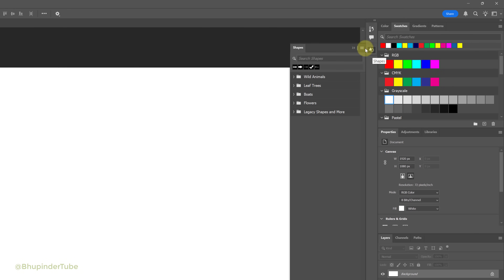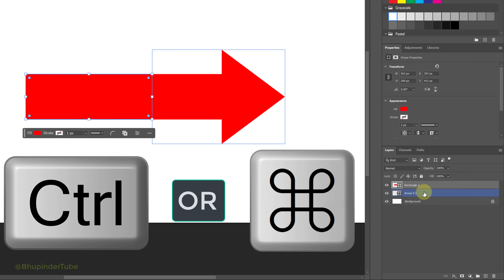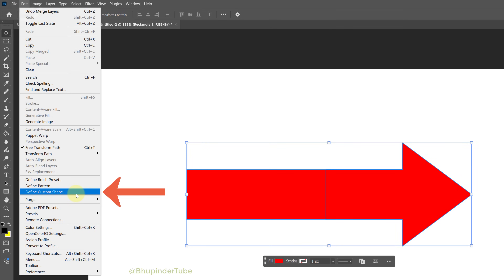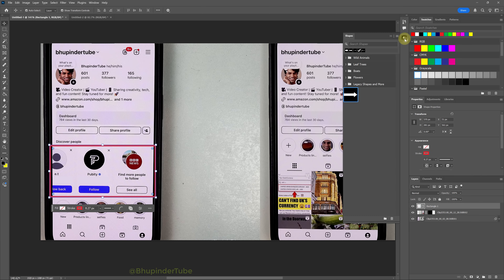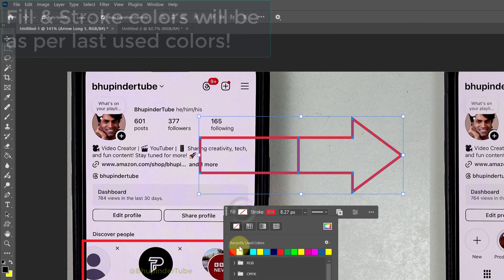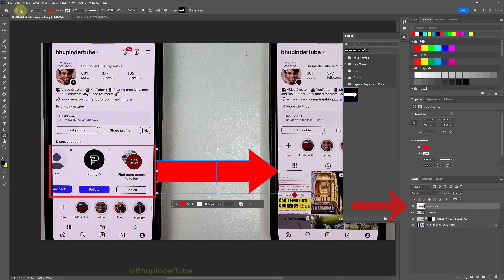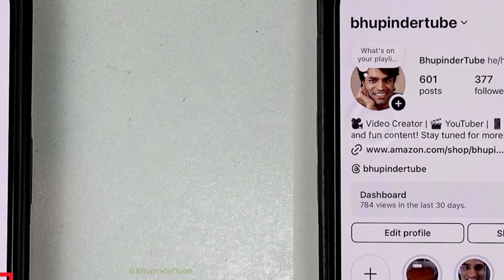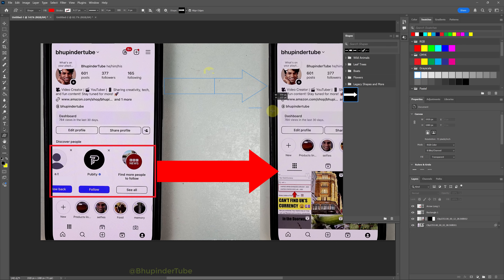How to SAVE CUSTOM SHAPES in Photoshop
Watch this video to learn How to SAVE CUSTOM SHAPES in Photoshop. This includes - create a new shape based on a few other shapes, save the new shape, and finally save the shape preset to include fill & stroke colors. All in just 1:20 minute!

Fill & Stroke colors will be as per last used colors! SAVE CUSTOM SHAPES. Save Fill & Stroke colors & shape.